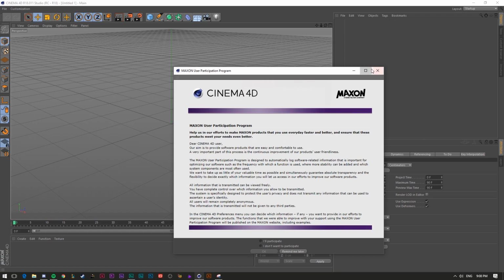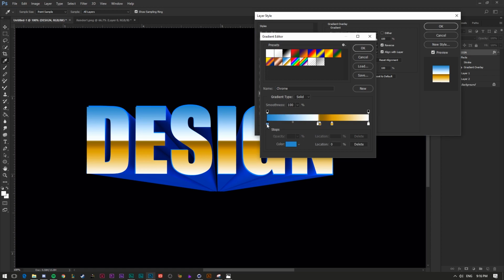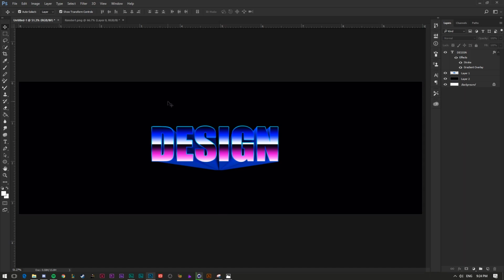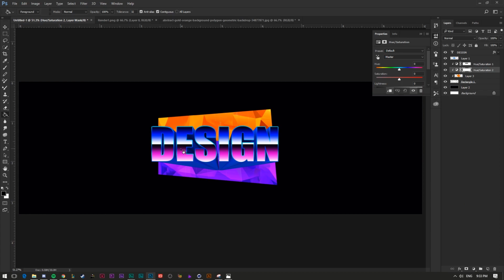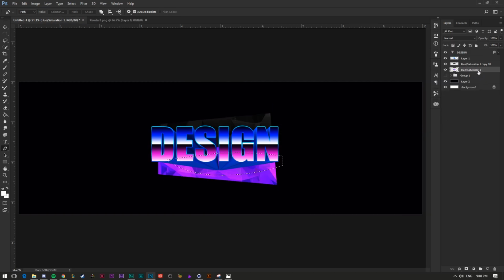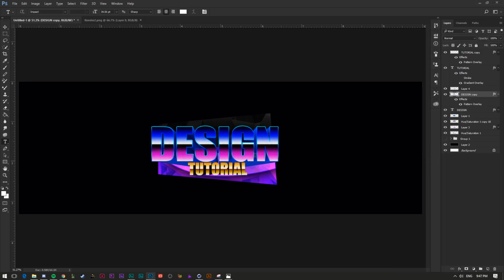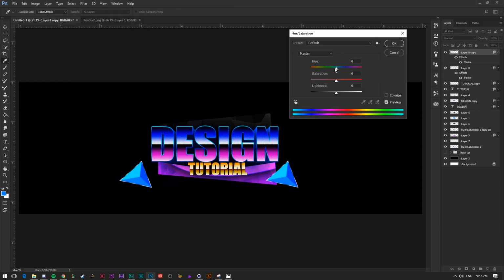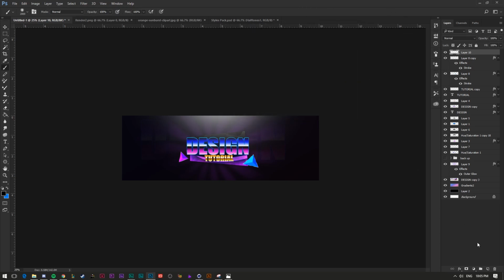RETRO! 3D Text Twitter Header Tutorial | Photoshop CC & Cinema 4D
➡️Downloads:
     ▪️ Light Room -

"Design with simplicity and skill, not clutter" - ACEDesign107